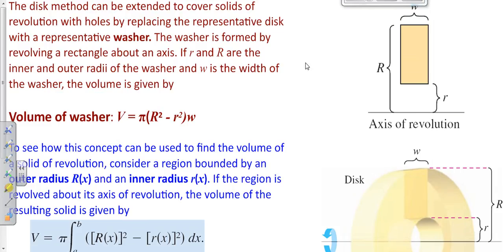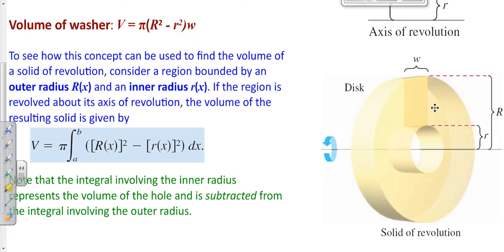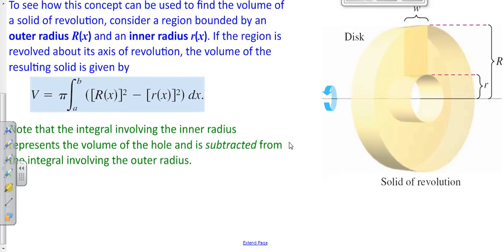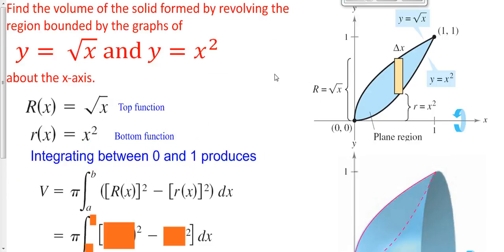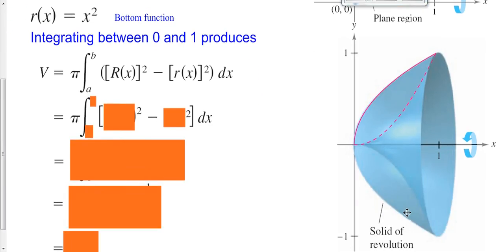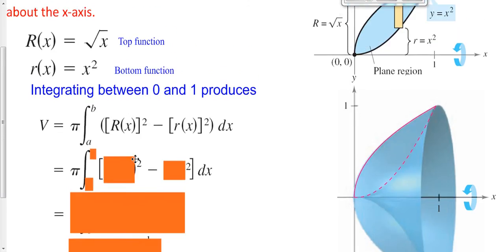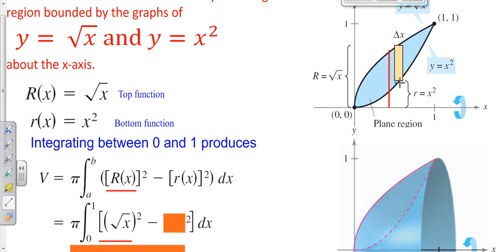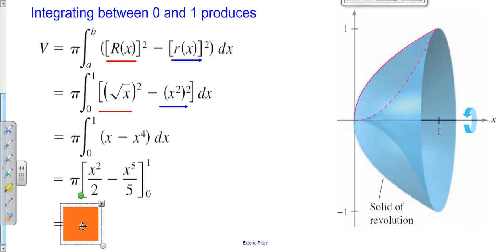Introduction to volume of revolution Washer Method